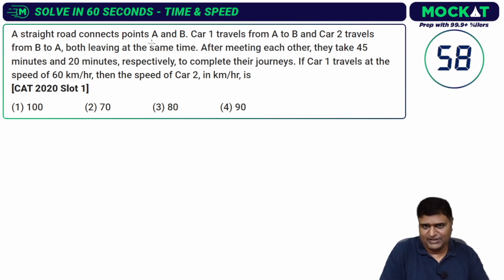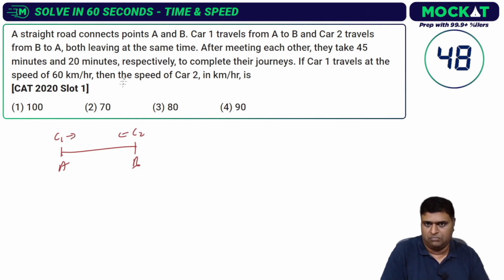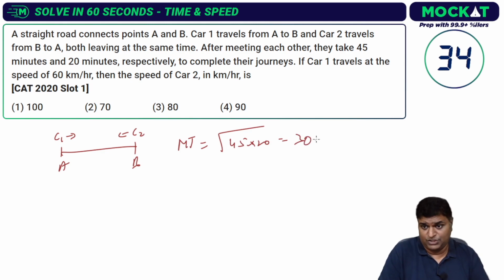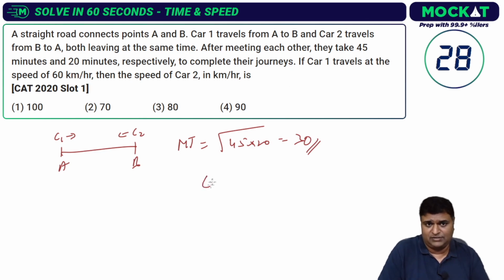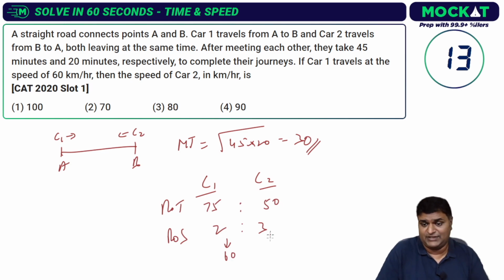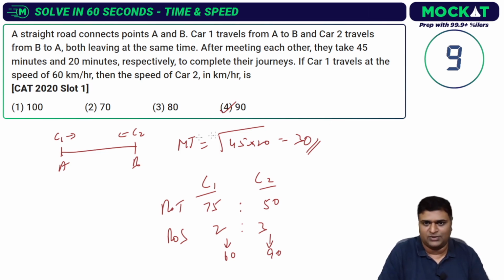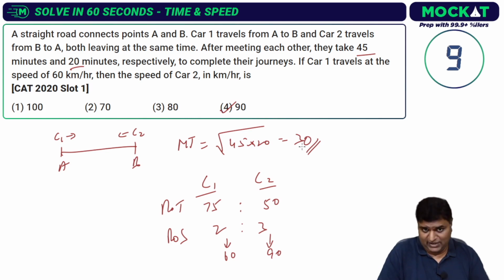Solve in 60 sec Q6 - CAT Quant Time & Speed Past Questions by Mockat's Vignesh, 99.99 percentiler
Solve in 60 Seconds Q6 - CAT Quant Past Questions Solved by Mockat's Vignesh, 99.99%iler - Time & Speed